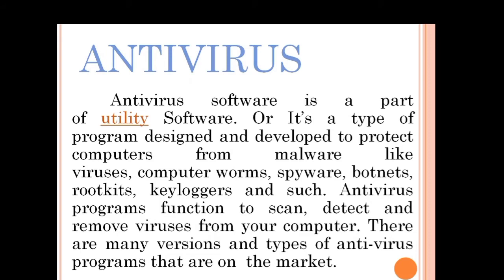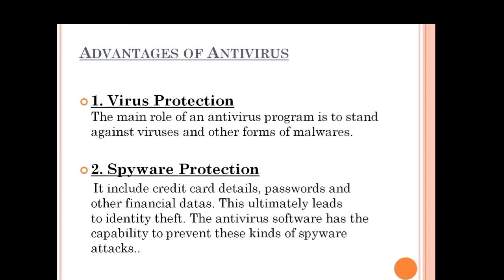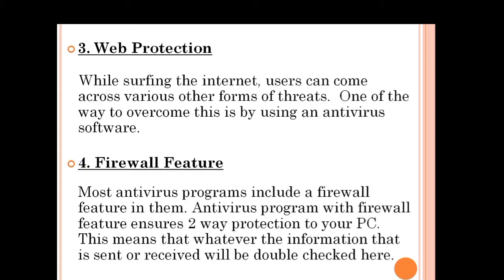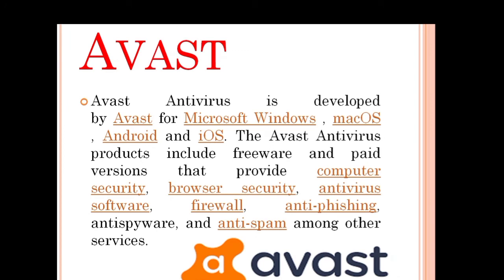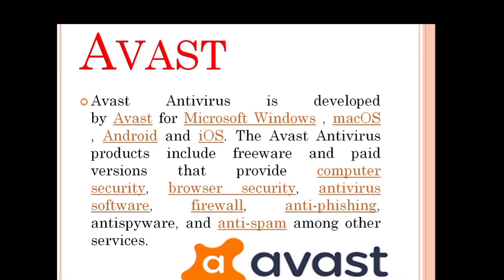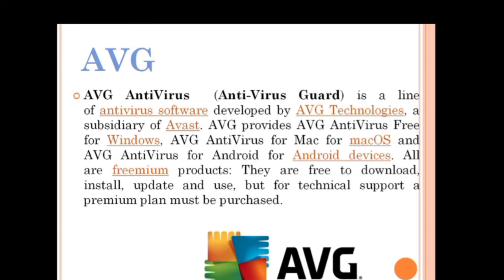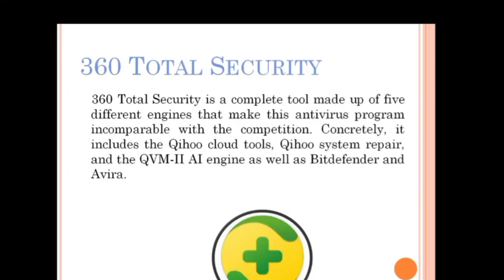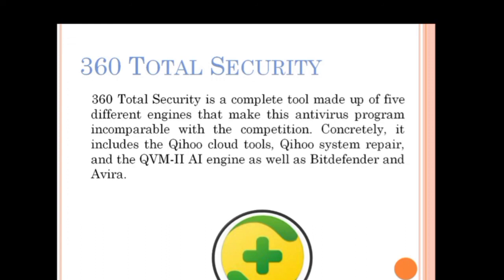ANTIVIRUS ✍️✍️✍️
ADVANTAGES & DISADVANTAGES,IT'S TYPE